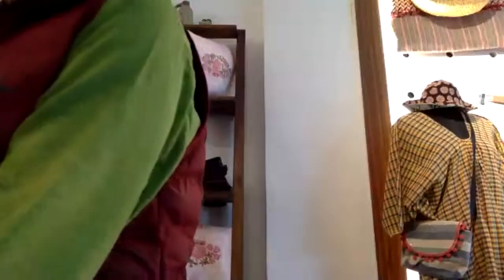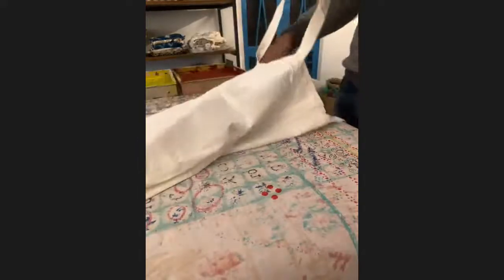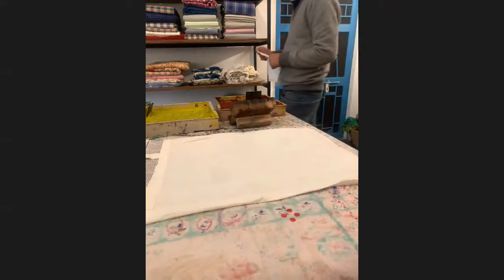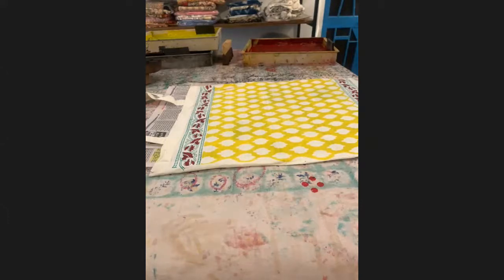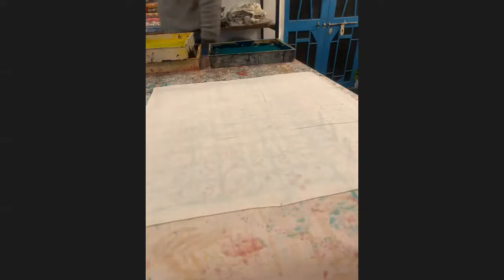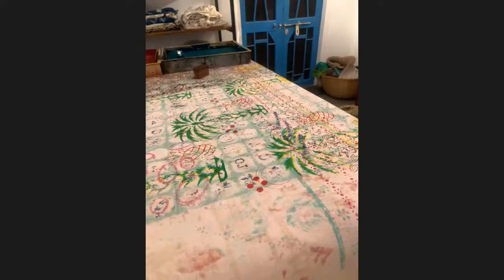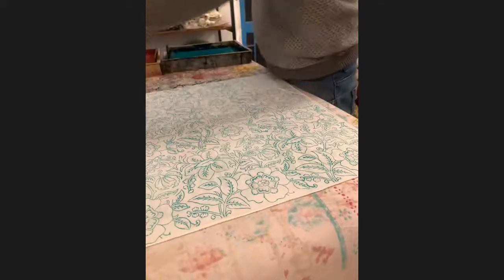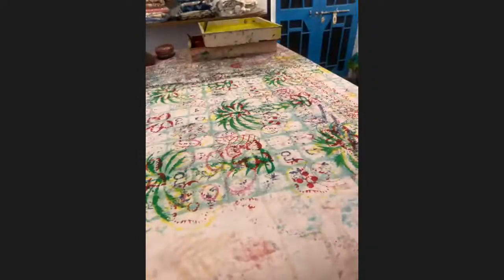Day 7 CraftyChristmas - “Blockstars Holiday Printing Workshop” with Studio Bagru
Meet the AllStars of the “Blockstars Holiday Printing Workshop” with Studio Bagru.

In Jaipur, Studio Bagru brings together each segment of the supply chain. The outcome is not simply a scarf, napkin, bed sheet or blanket, but instead – a work of art. This 350-year-old tradition has seen little variation since its inception. In a world where technology transforms, Studio Bagru is transforming a business by maintaining its deep-rooted traditions. These roots are the beating heart of what goes on at Studio Bagru, and what they believe provides their company with so much character.